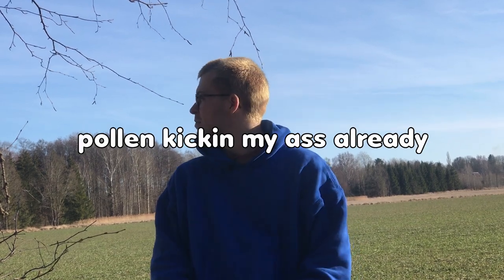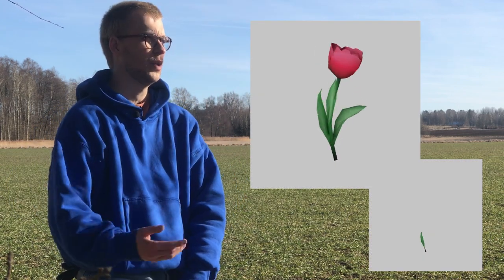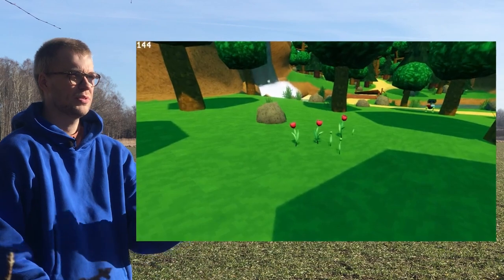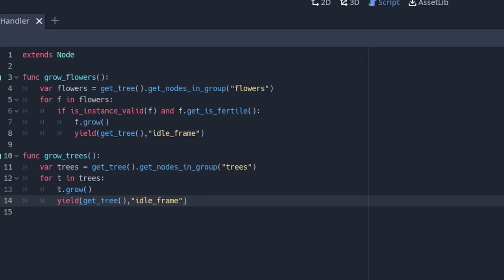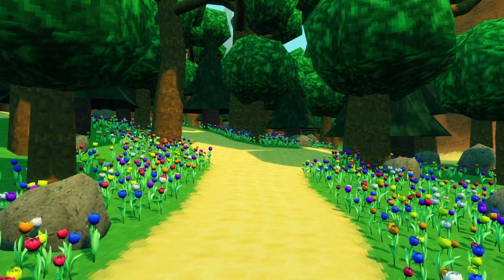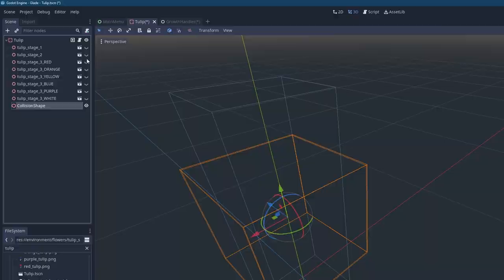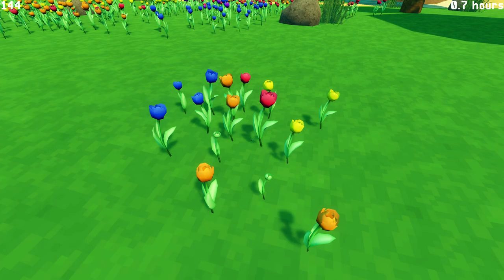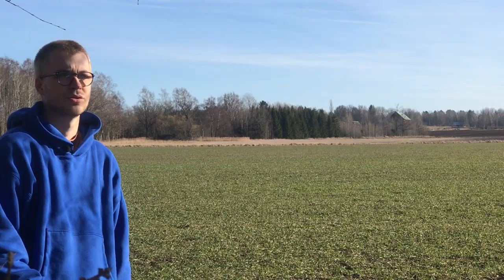adding FLOWER BREEDING to my indie game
ooh pretty flowers